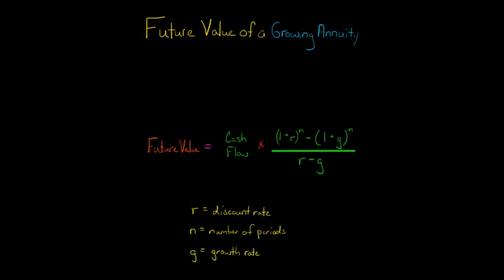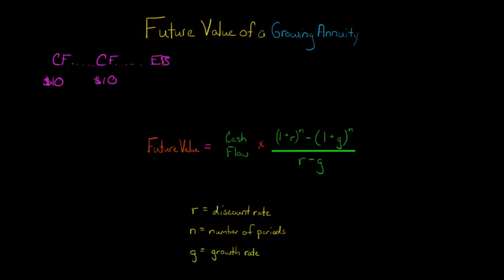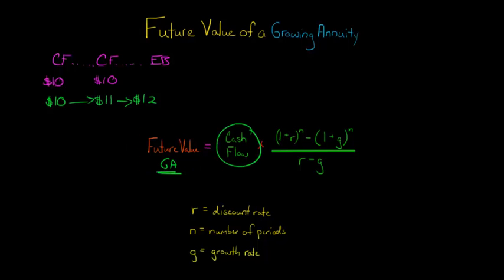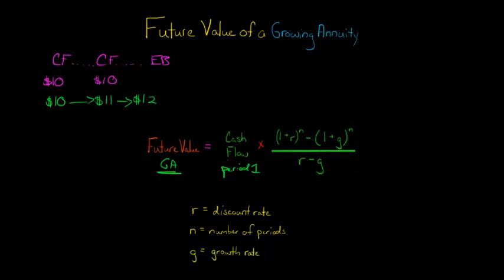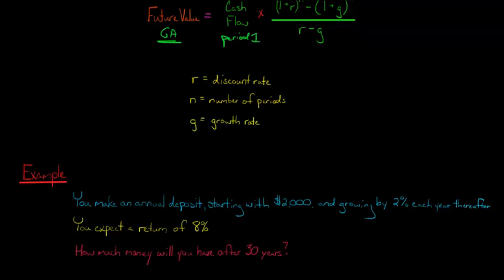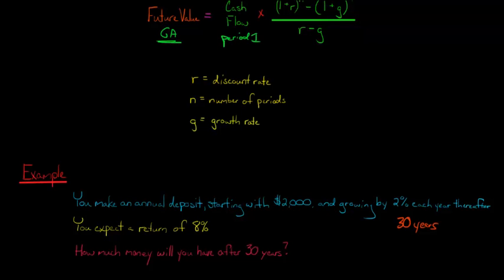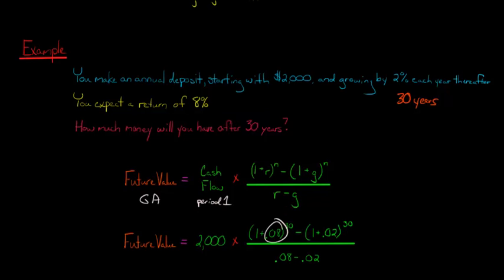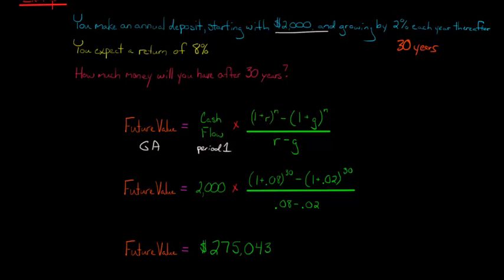Future Value of a Growing Annuity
This video shows how to calculate the future value of a growing annuity.  Here is an example of a growing annuity:  let's say you decide to deposit $100 in a savings account this year, $110 in a savings account next year, and $121 in a savings account the year after that.  Each year there is a cash flow, but the amount of the cash flow is higher each year.  The video provides a formula that shows you how to calculate the future value of a growing annuity, assuming that you know the initial cash flow, the growth rate of the cash flows, the number of periods, and the discount rate.—
ACCESS INDEX OF VIDEOS
CONNECT WITH EDSPIRA
CONNECT WITH MICHAEL
ABOUT EDSPIRA AND ITS CREATOR